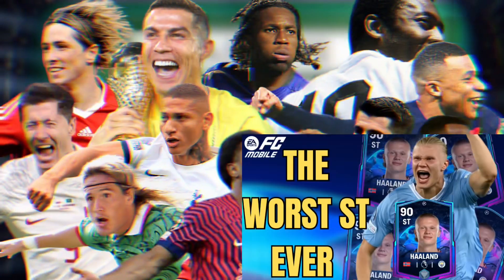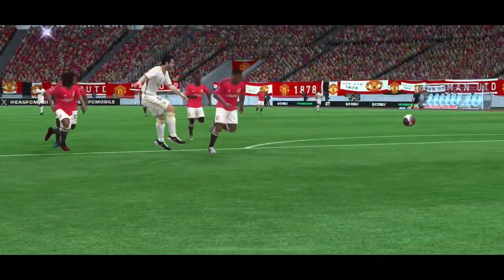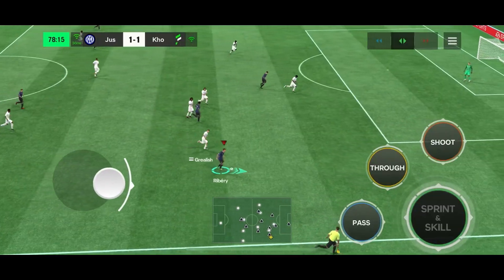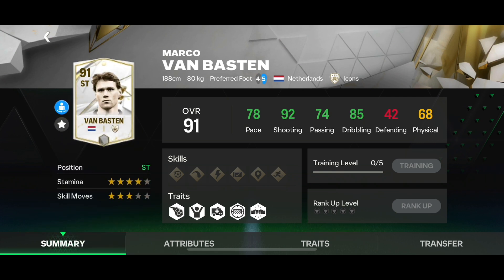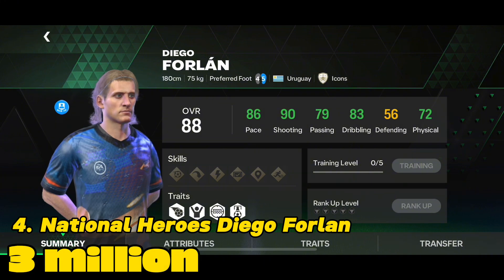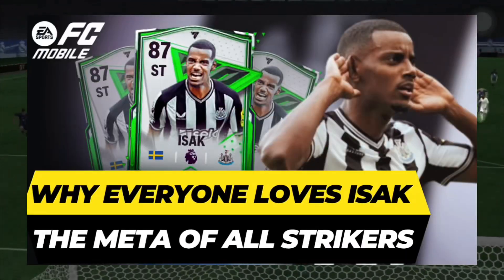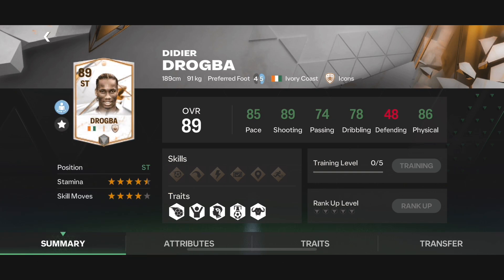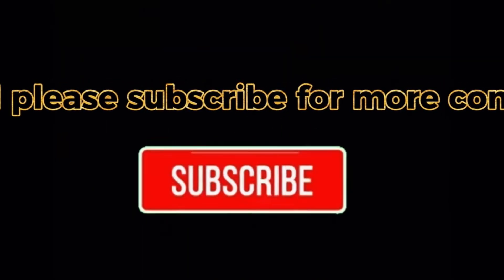[FC MOBILE] WHICH IS THE BEST ST CARD IN FC MOBILE | TOP 10 BEST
Ahh, who doesn’t love a good striker to score and not f*^%ck things up? In this video, I’ll be listing out my choices for the top 10 best strikers in FC Mobile. But noted, they’re affordable and they’re lit as f*#%%ck
Try to get this video to 5,000 views and I’ll make another list

- Gavin James - Nervous (Chris Viviano ft. Sondrey)
- ATSMXN, XTOM - Enemies
- Sergio Mendes feat. Black Eyed Peas - Mas Que Nada
- Shakira - Waka Waka (This Time for Africa)
- Syn Cole - Reflect
- Cartoon - On and On (ft. Daniel Levi)

zinedine zidane
zizou
france
real madrid
icon
legend
francais
diego forlan
uruguay
carlos tevez
manchester united
pele
Fernando Torres
Antonio Di Natale
Ciro Immobile
liverpool
manchester city
memes
edit
W
neymar
Morientes
haaland
franck ribery
eric cantona
didier drogba
Davor Suker
Lautaro Martinez
Marcus Rashford
Isak